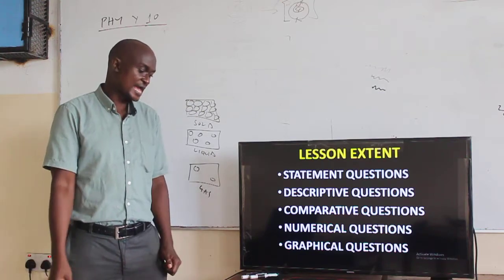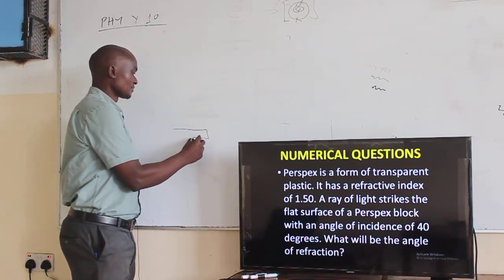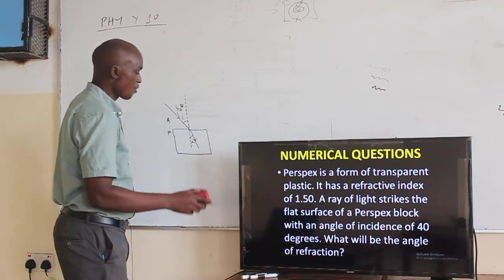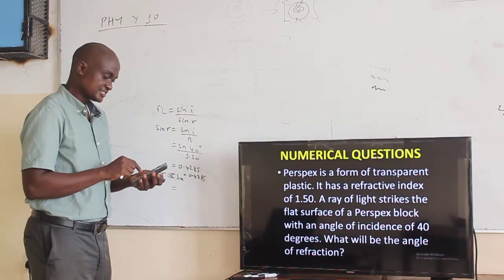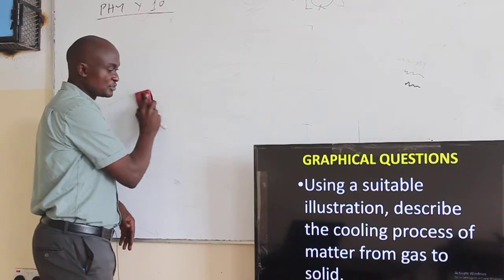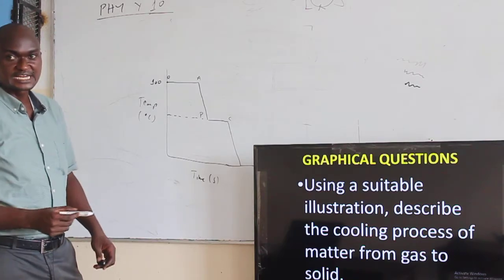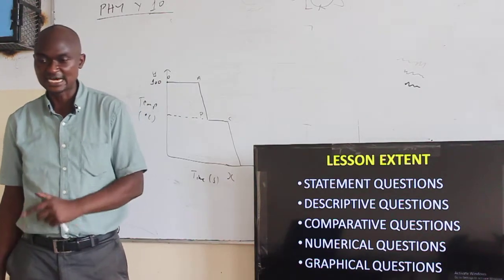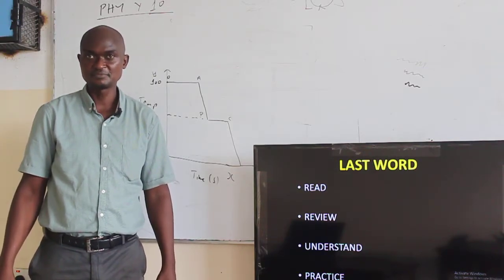AIRED 24TH AUGUST 2020 SEC MR MILTON PHYSICS YEAR 10 LESSON 17 PART 2 18TH AUGUST 2020